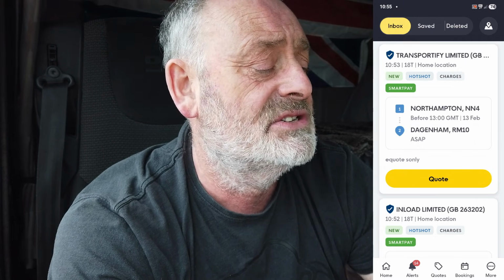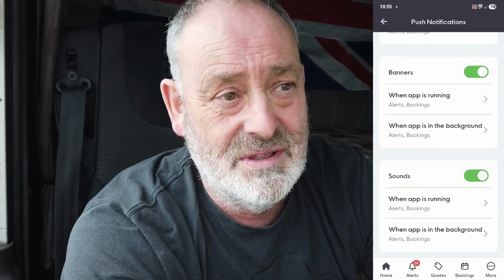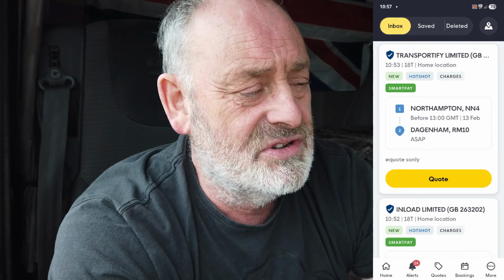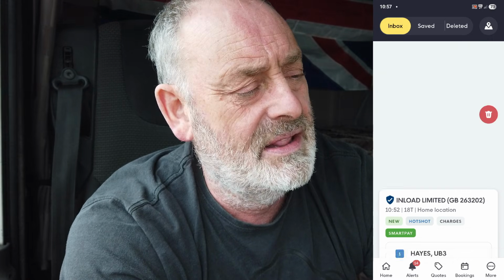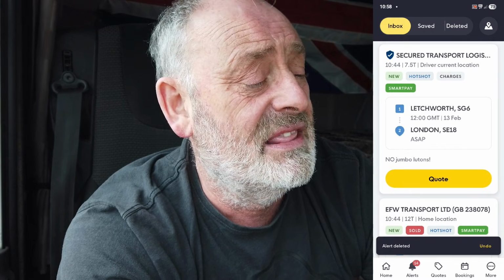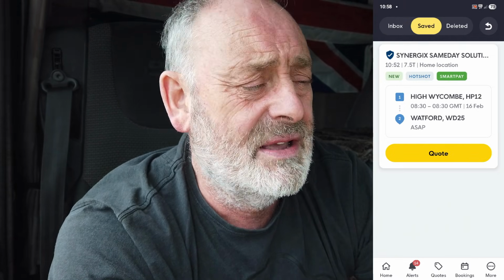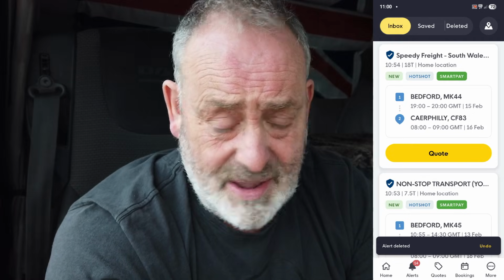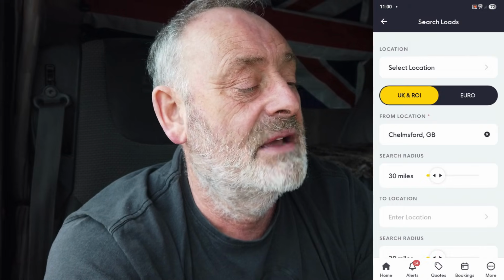How to bid on the Courier Exchange, using the new app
I probably be doing a few of these, basically, breaking down the way in which the new Courier Exchange App works